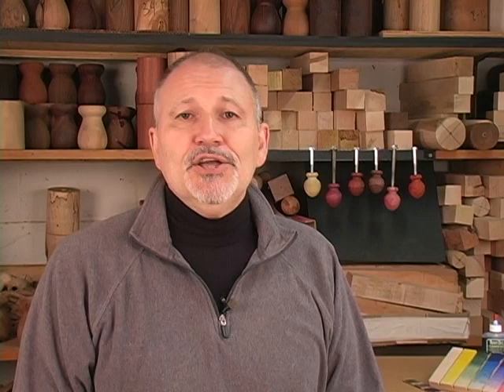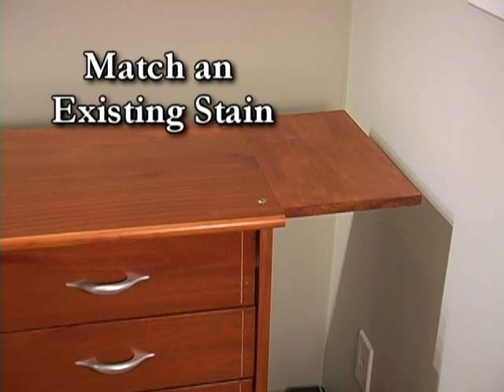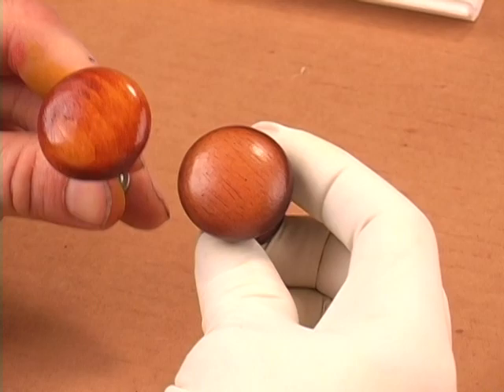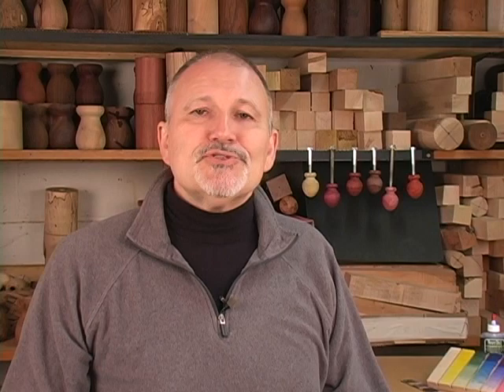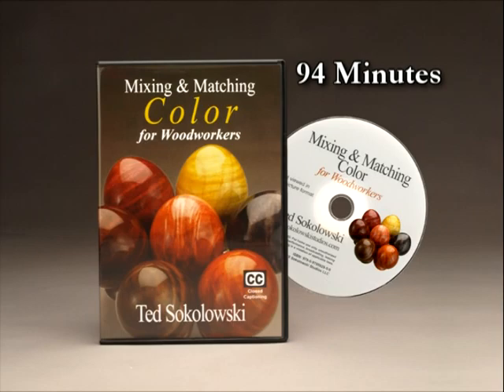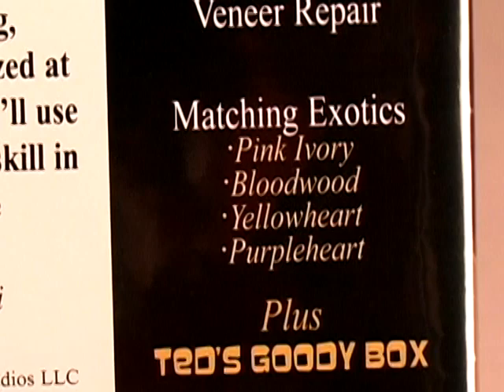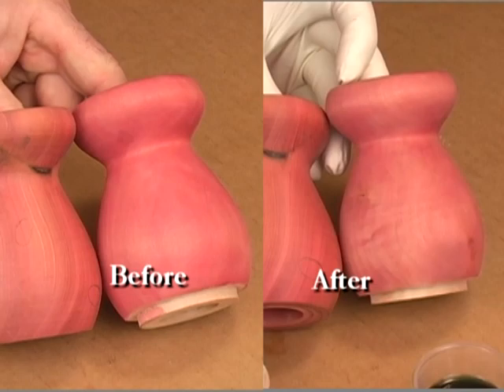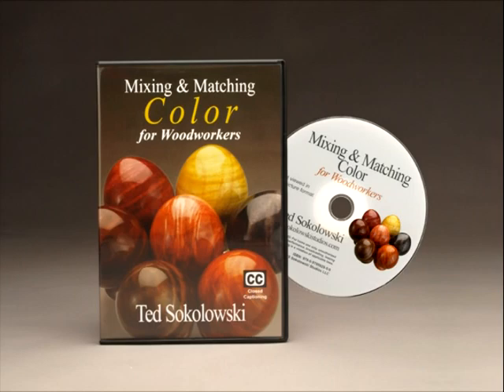Mixing and Matching Color DVD for Woodworkers & Artists ***TRAILER***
Overview of the Mixing and Matching Color DVD for Woodworkers & Artists on how to accurately mix your own custom colors using any paint, stain, dye with predictable results. Although dyes are featured on the DVD, you can apply these techniques to any form of color matching. The DVD runs 94 minutes and is available